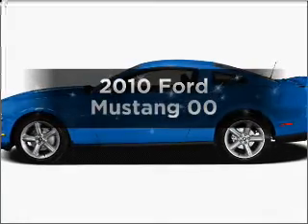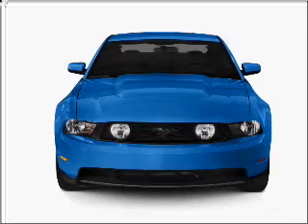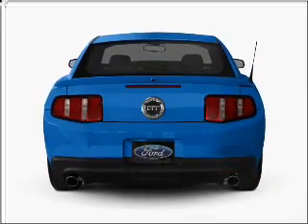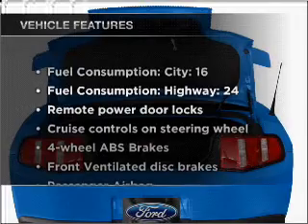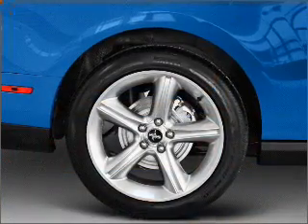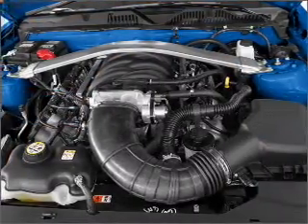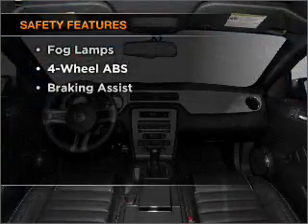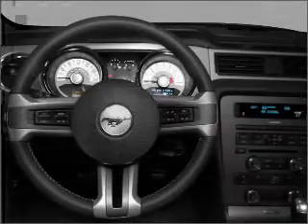2010 Ford Mustang - Colorado Springs CO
Year: 2010
Make: Ford
Model: Mustang
Trim: 00
Engine: 4.6 liter 8 cylinder 24 valve
Transmission: 5-Speed Manual
Color: Grabber Blue
Mileage: 5
Address:
1212 Motor City Dr
Co